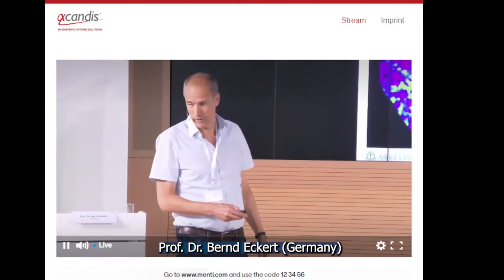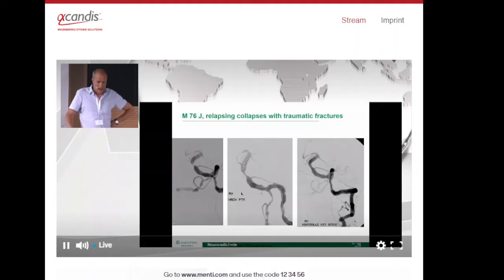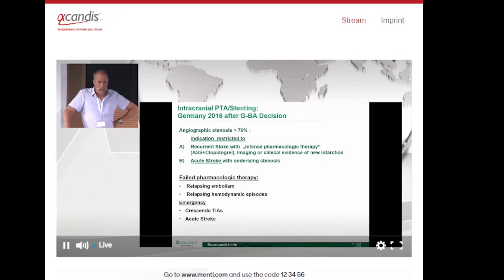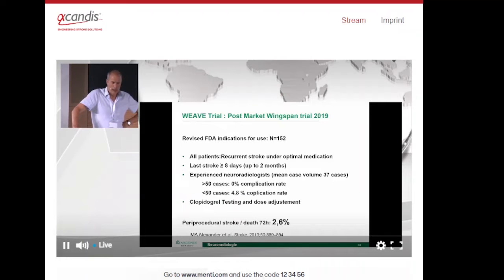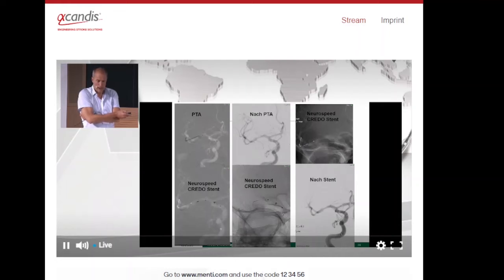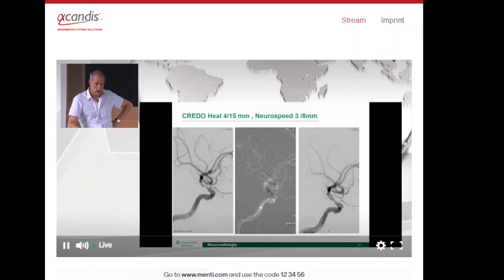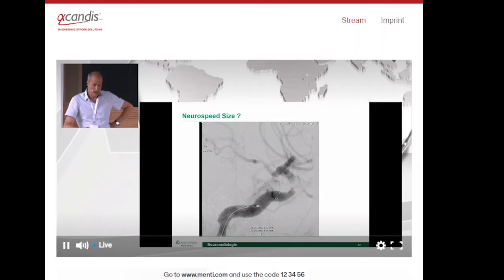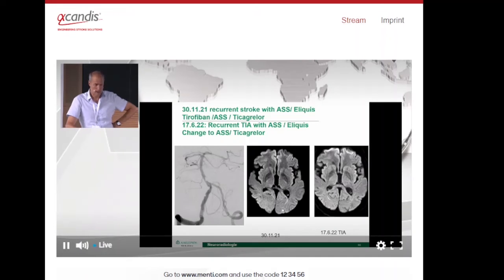Elective stenting of intracranial stenosis | Prof. Dr. Bernd Eckert (Germany)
Chủ đề: Chọn lọc bệnh nhân đặt stent trong điều trị hẹp nội sọ: nghiên cứu lâm sàng và tình hình hiện tại ở Đức. Bài trình bày của GS.TS Bernd Eckert (Đức).
Nội dung được trích từ buổi ICAD PEER MEETING do hãng Acandis tổ chức.
Cuộc họp đồng đẳng Acandis ICAD này có sự góp mặt của nhiều lãnh đạo, chuyên gia, giáo sư, tiến sĩ, bác sĩ đầu ngành nhằm trao đổi kinh nghiệm và kiến thức về điều trị ICAD từ khắp nơi trên thế giới.
Trong 2 ngày tổ chức, các bài trình bày, thảo luận về 5 chủ đề chính:
General ICAD
Elective Stenting
Scientific Round
Rescue Stenting
Future Developments
Các diễn giả đến từ 11 quốc gia khác nhau từ khắp nơi trên thế giới bàn luận sôi nổi với chuyên môn cao.